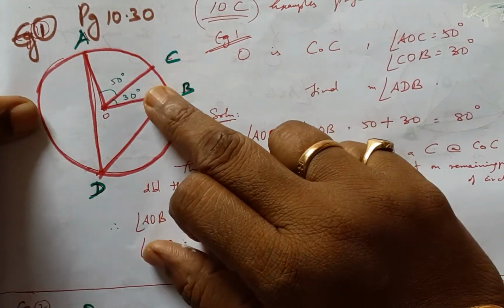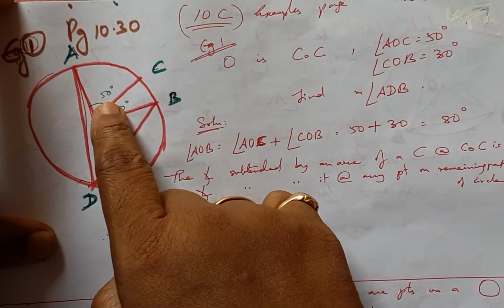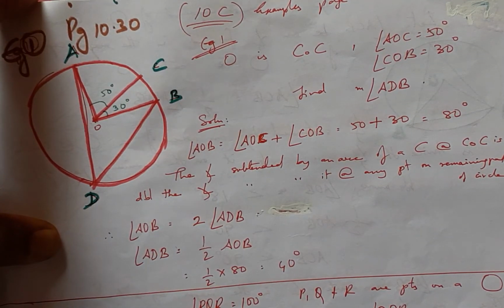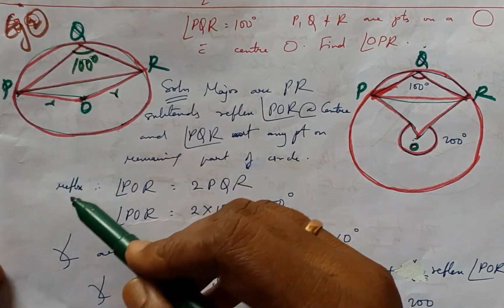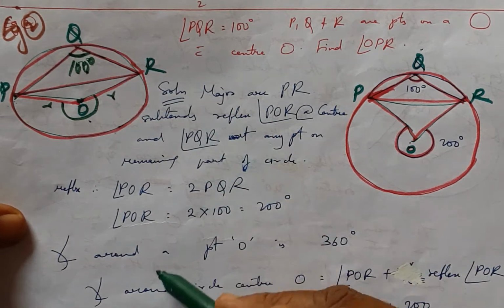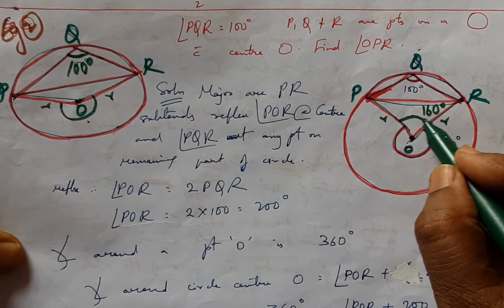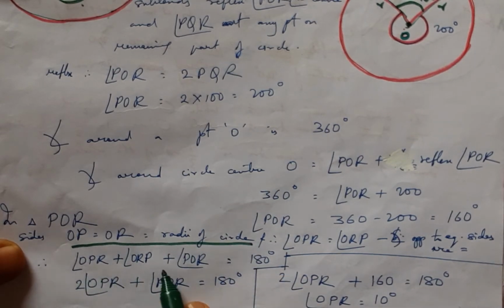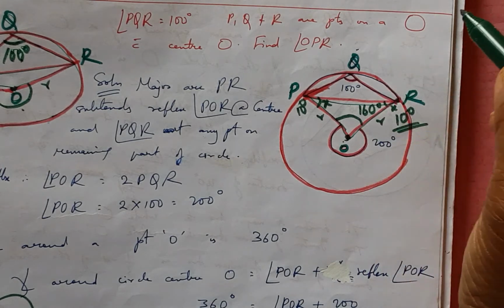Class 9 Cbse RATNASAGAR CIRCLES EG 1 EG 2 PGNO 10.30